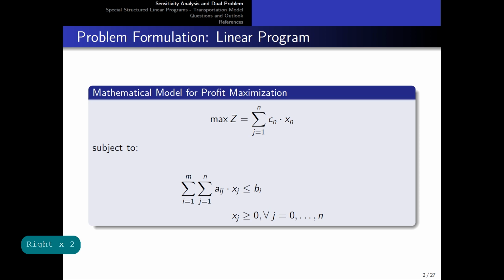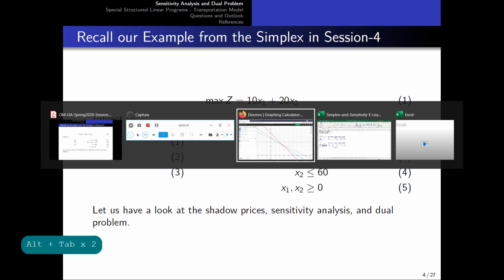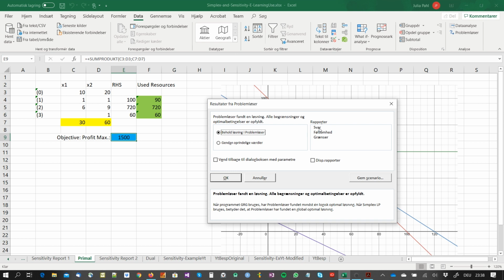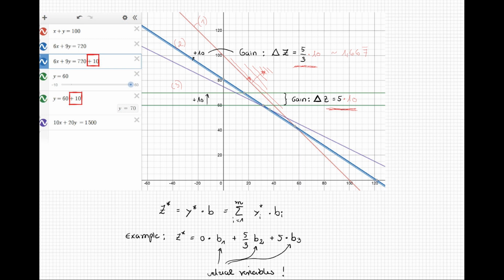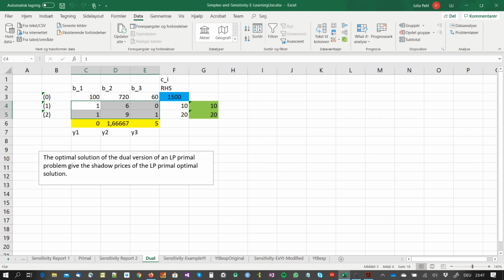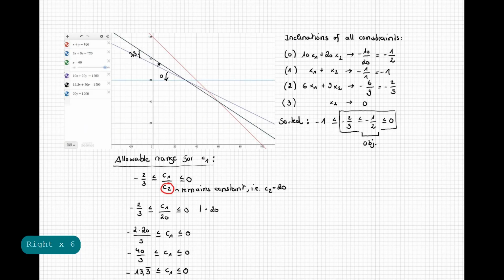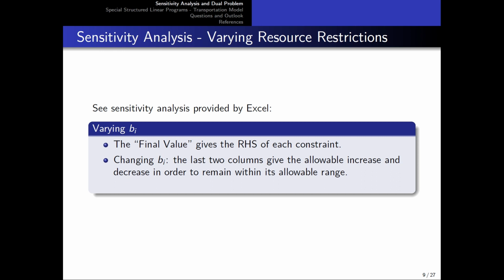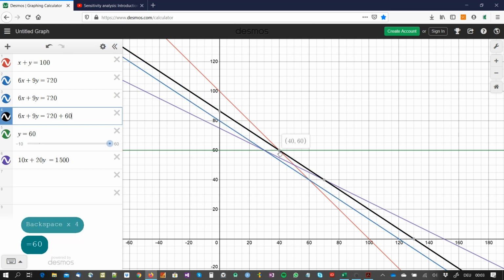Session-5-Part-1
Shadow Prices and Sensitivity Analysis